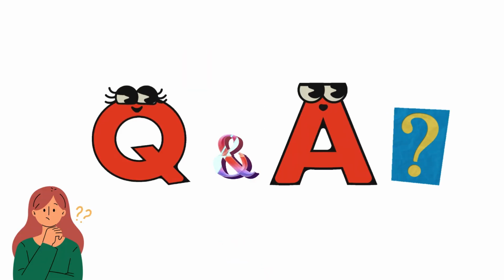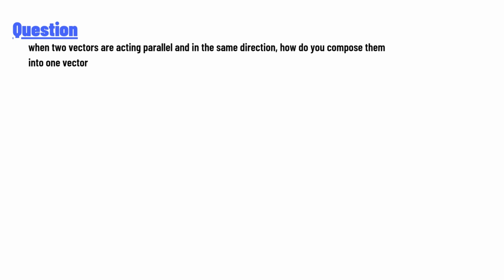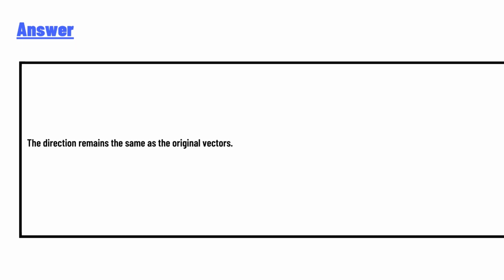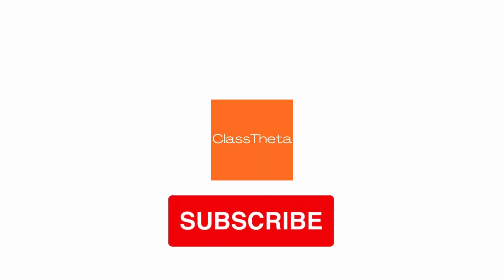when two vectors are acting parallel and in the same direction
when two vectors are acting parallel and in the same direction, how do you compose them into one vector